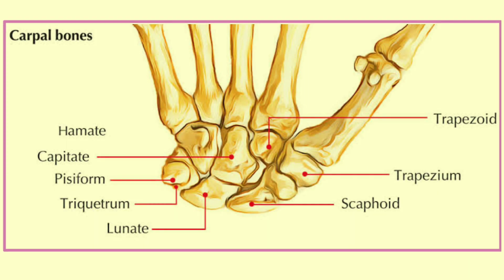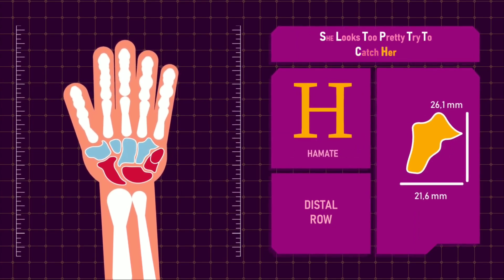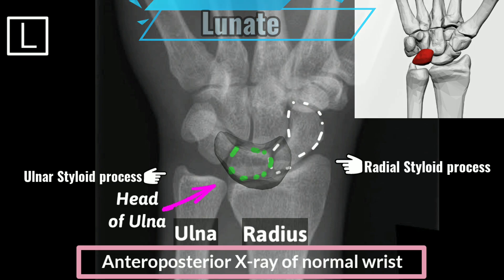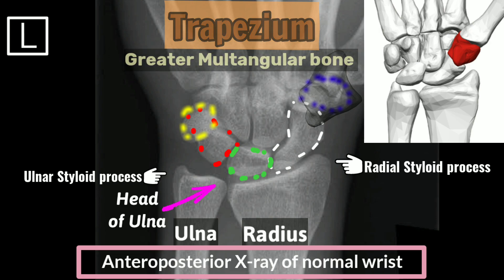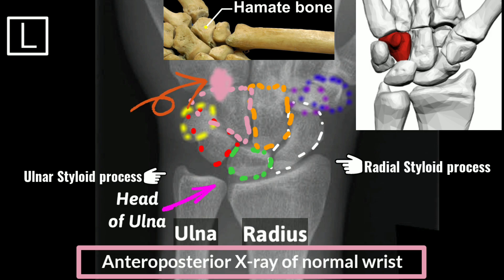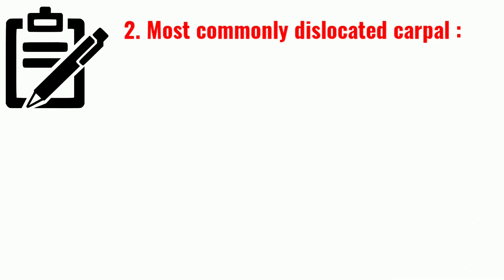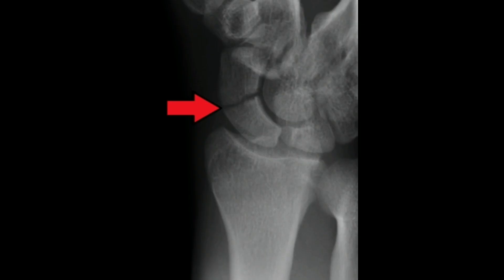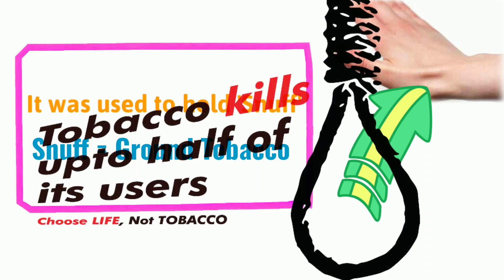Carpal Bones & Anatomical Snuff Box | X-Ray & Mnemonic | Avascular Necrosis| NEXT/NEET PG/FMGE/USMLE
A very important topic for any Medical Exam. I have tried to present this in the best way possible, I hope you all like it.

00:31 - Mnemonic for Carpal Bone
01:03 - X-Ray ( Radiological Explanation)
03:16 - Must Remember
04:00 - Avascular Necrosis
04:43 - Anatomical Snuffbox